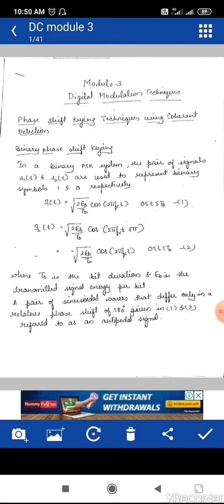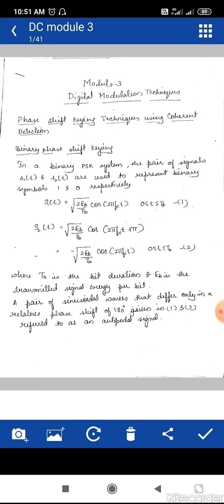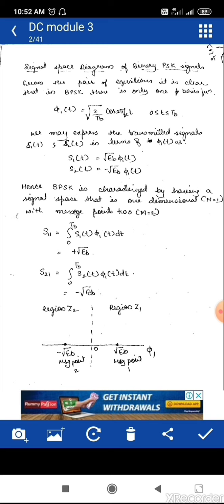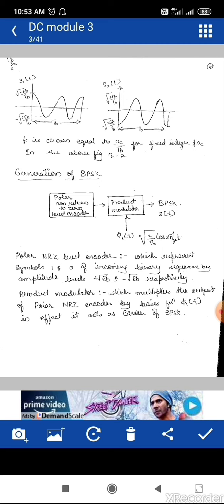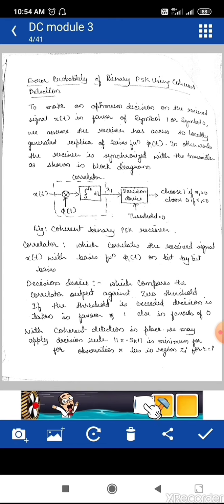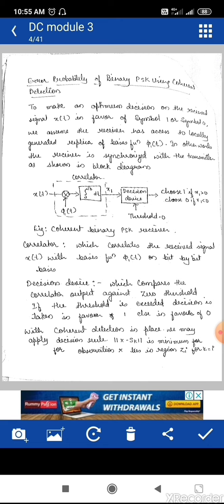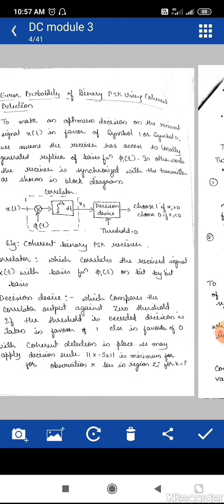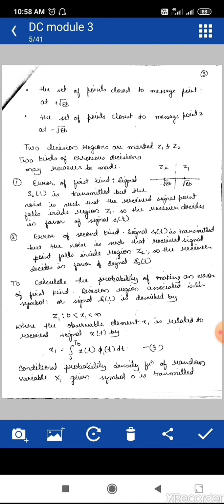Digital communication (17EC61) Module 3 BPSK